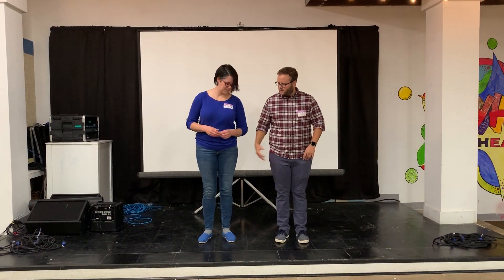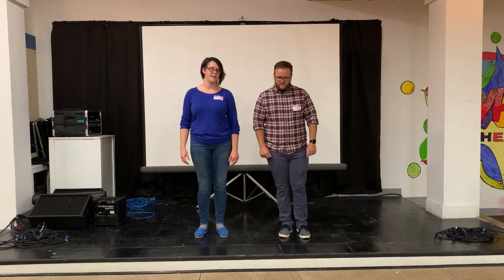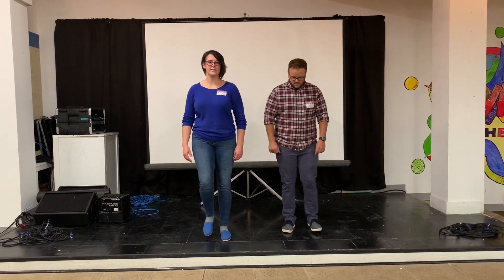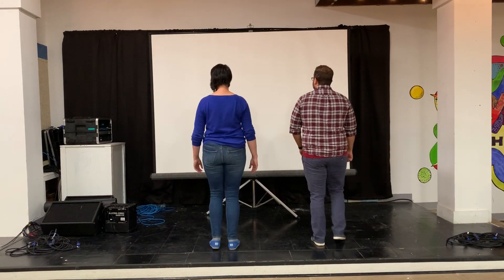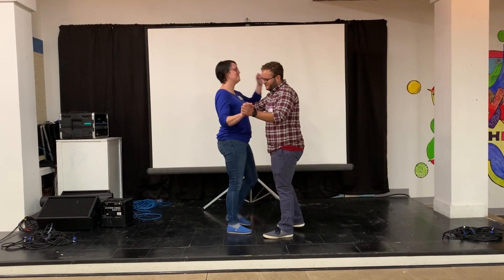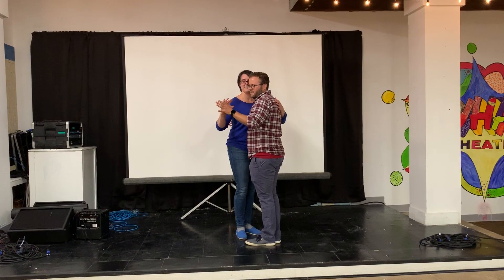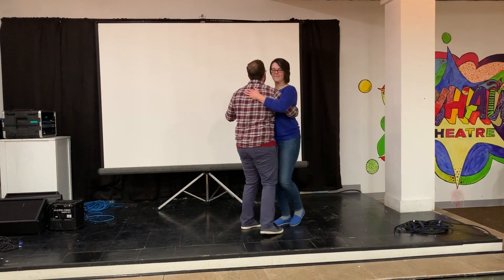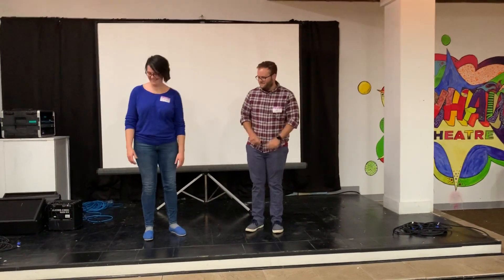Recap: Balboa down hold basic (10/22/19)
On October 22 Emily and JR taught the Balboa down hold basic. They went through the basic down hold step individually adding rotation, then did the same in partnered position.